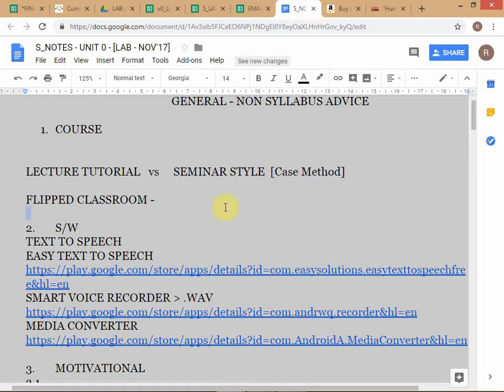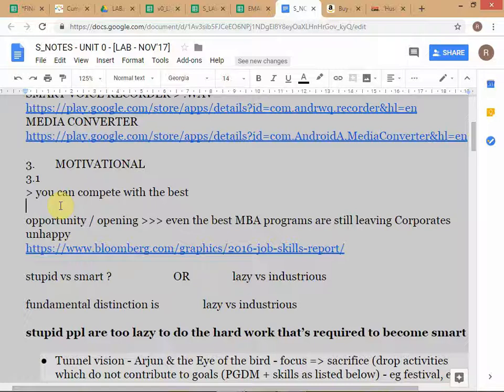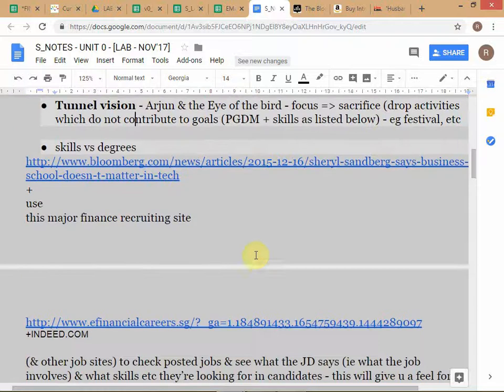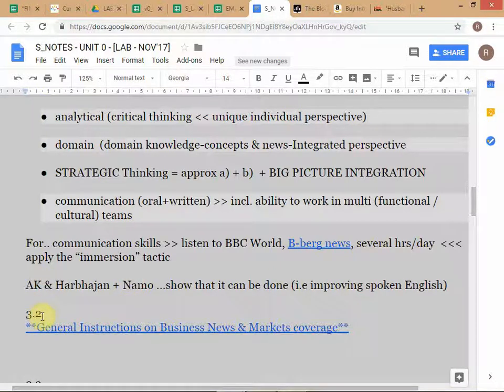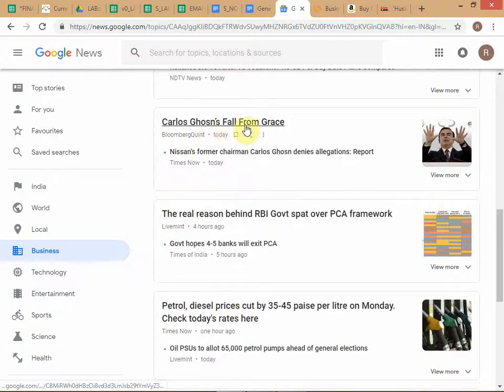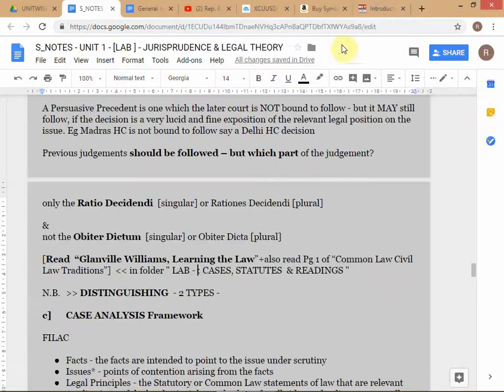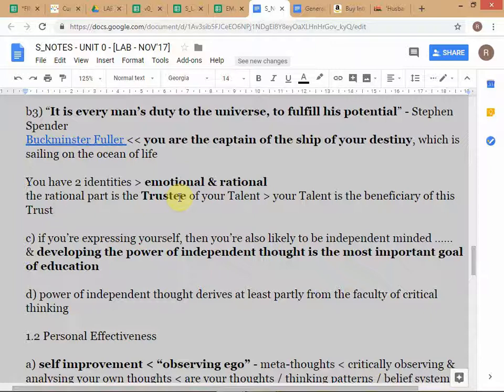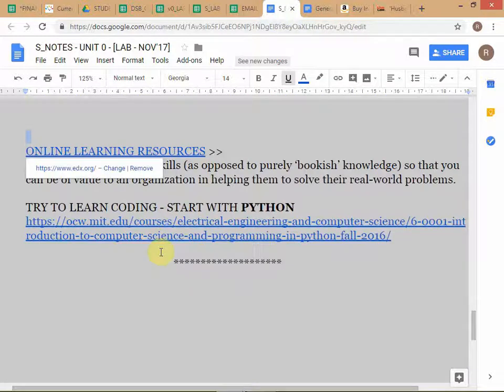LAB - WINTER 2018 / Personal Effectiveness - Session 1 / dated 26-NOV-'18